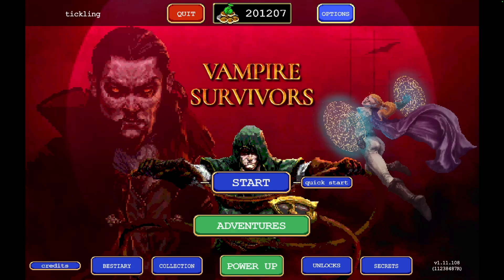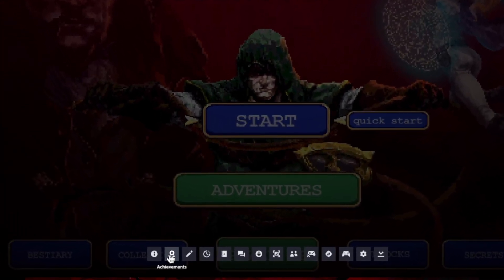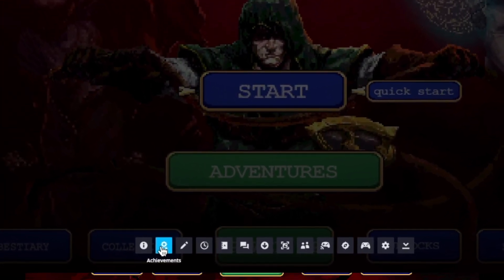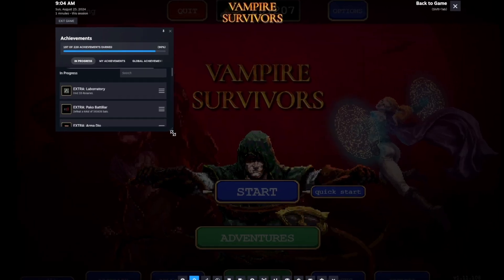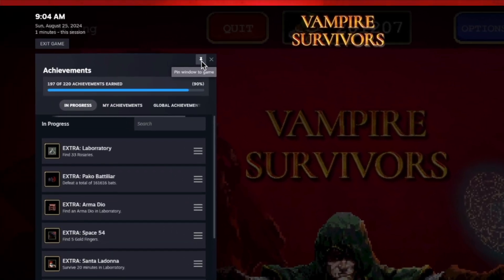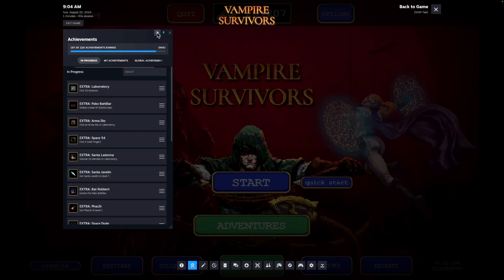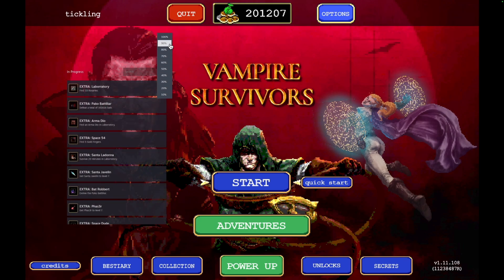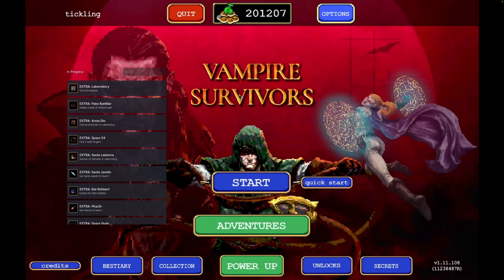How to Show and Pin Achievements on GeForce Now | PC & Mac Steam Overlay Guide 2024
Learn how to display and pin your Steam achievements while using GeForce Now (GFN) on both PC and Mac in this 2024 guide. We’ll walk you through the simple process of accessing the Steam overlay with Shift + Tab, finding the ribbon icon, and pinning your achievements to your screen. Perfect for games like Vampire Survivors where you’re chasing achievements, you can also customize their position, size, and opacity for the perfect setup.